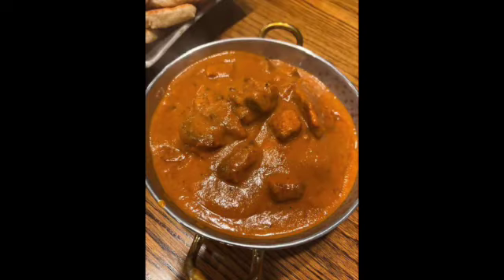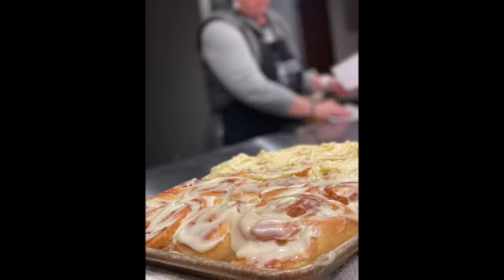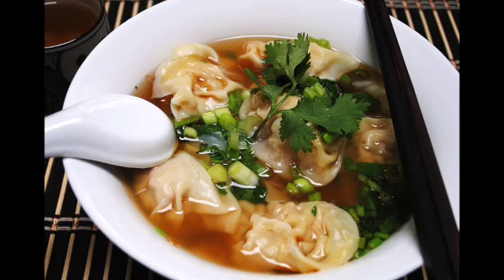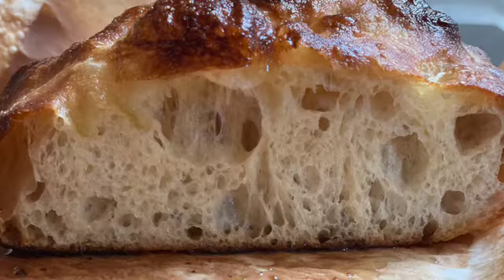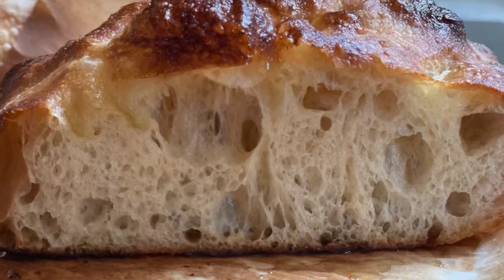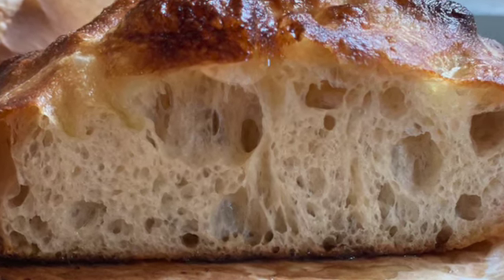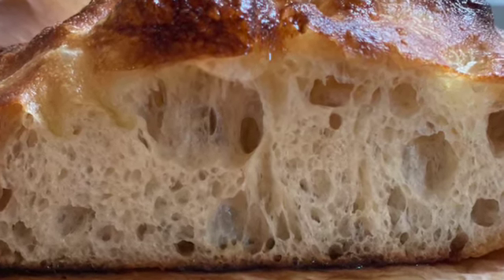Holiday cooking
Come to a holiday cooking class. All classes are from around the world, making your holiday unique and delicious!